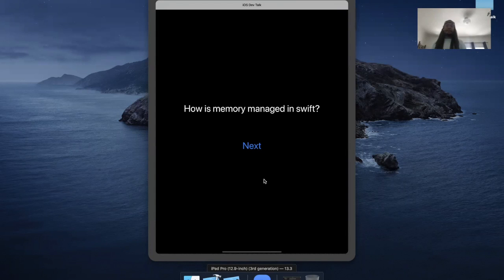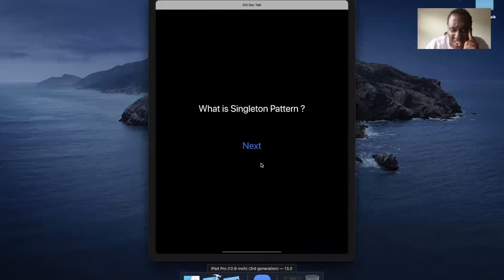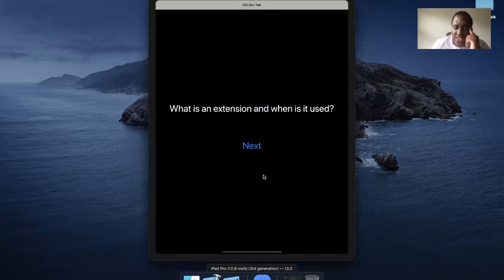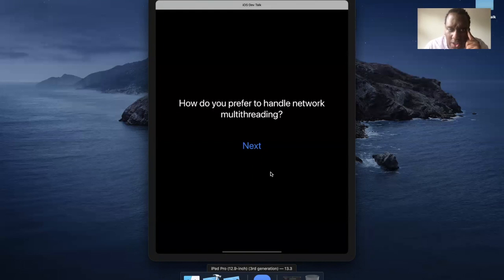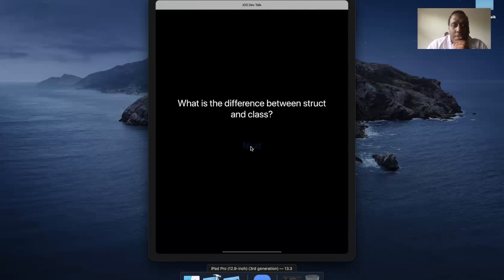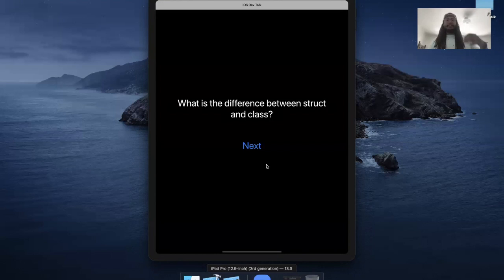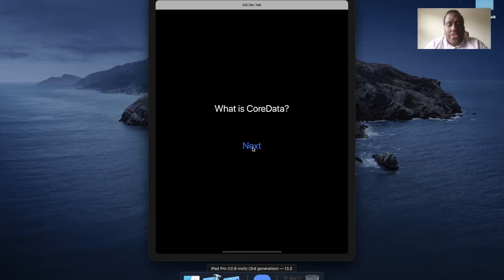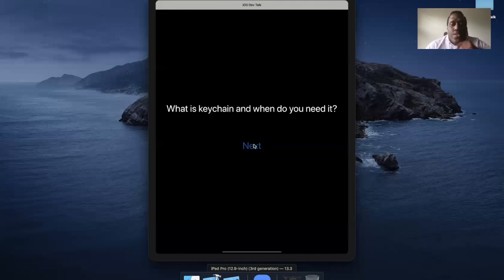iOS Talk: Paris Xavier Pinkney